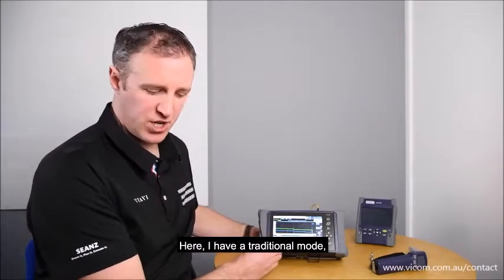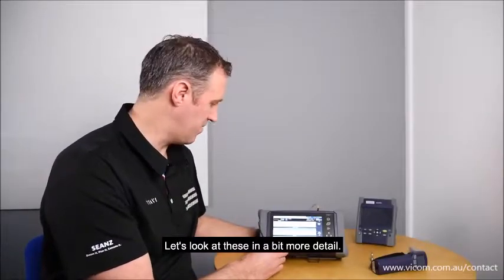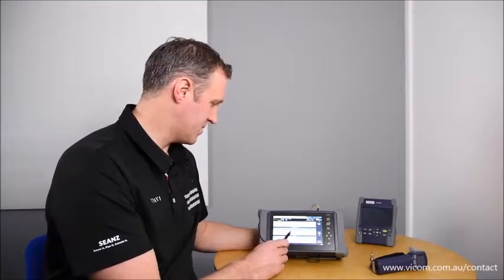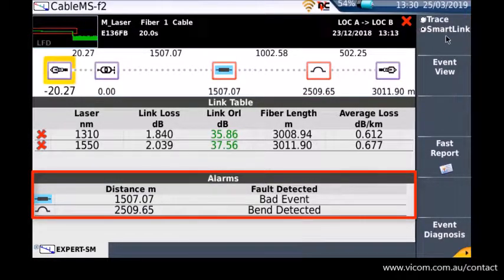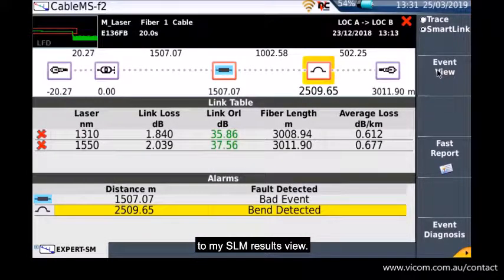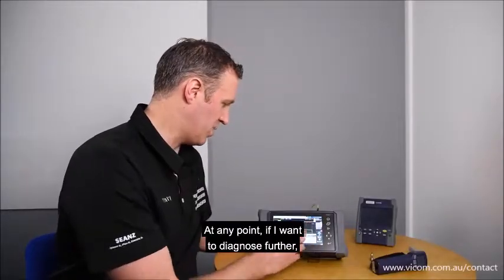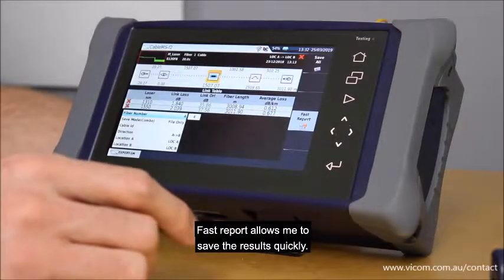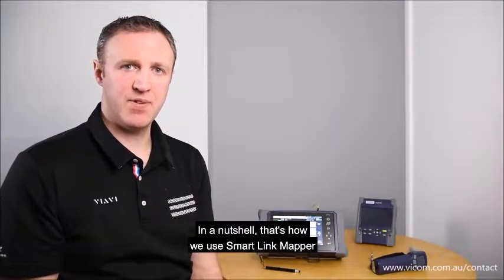VIAVI MTS 4000 - How to use Smart Link Mapper (SLM)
Learn how to view OTDR test results in Smart Link Mapper view (SLM). With SLM, OTDR results are displayed in a form that is easy to interpret using icons.

Vicom Australia — Authorised VIAVI Distributor